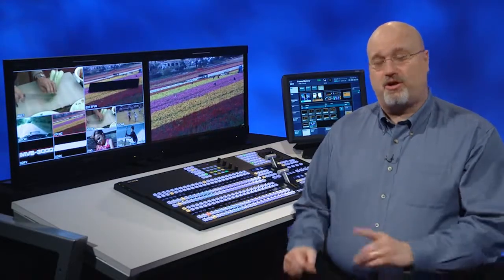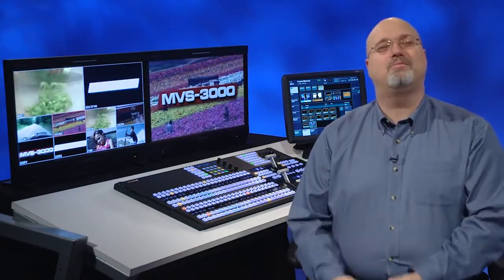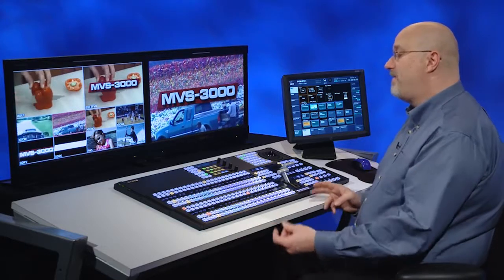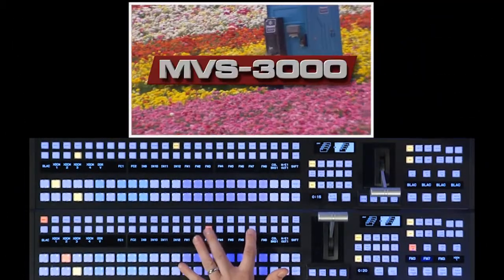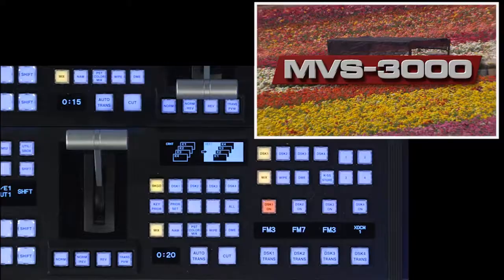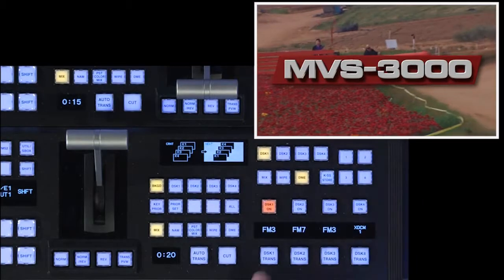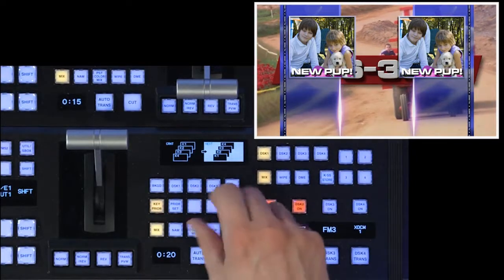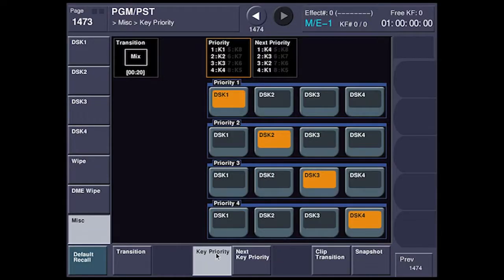MVS Creating and Using Keys